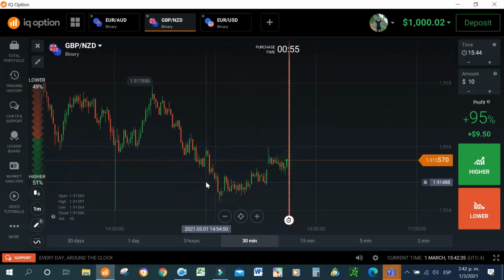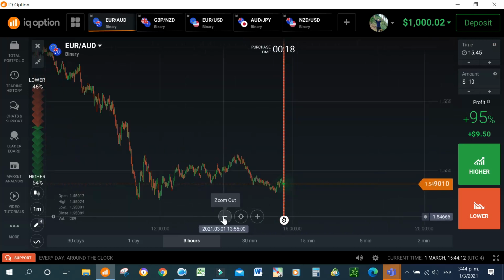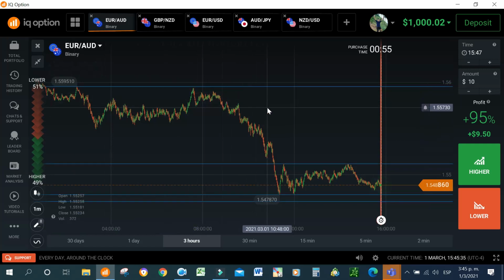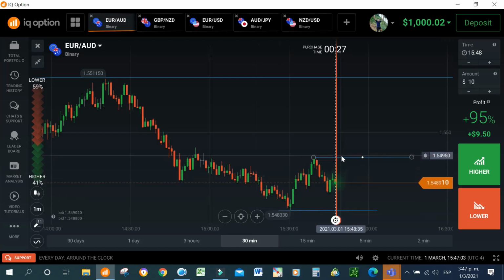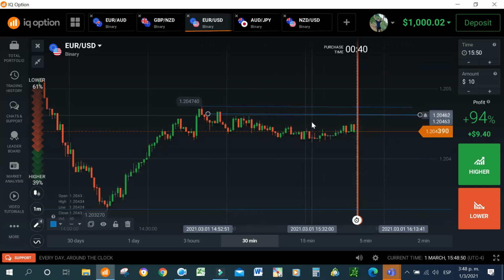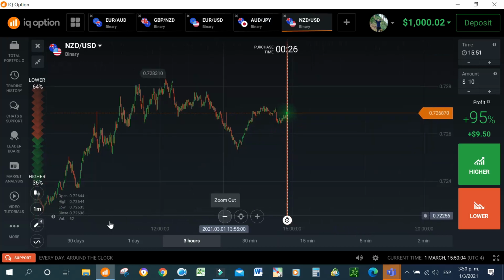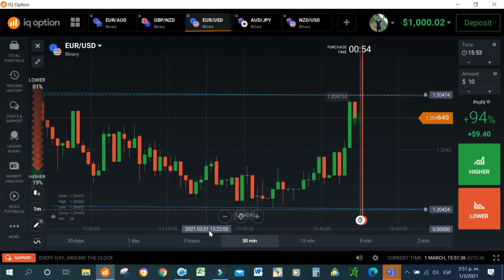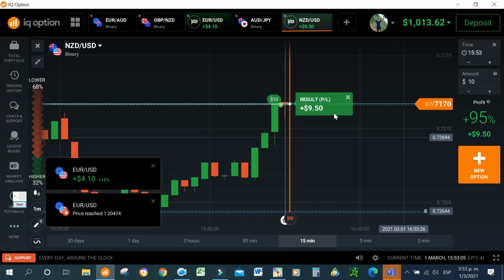Trading with support and resistance levels in iqoption - best explanation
In this video we talk about the candlestick behaviour. How price action works in iq option. We explain a trading strategy very profitable for iq option. Is very impotant to know how to traze support and resistances levels to get trading opportunities. Iq option is a broker expert in binary options and forex.

I teach you how to place support and resistances levels and how to combine them with the rsi indicator.

Best Binary Options Pairs:
EUR/USD
GBP/USD